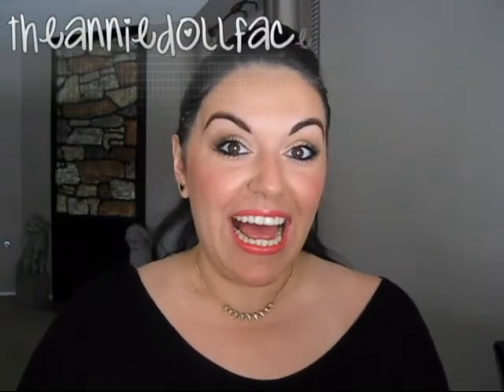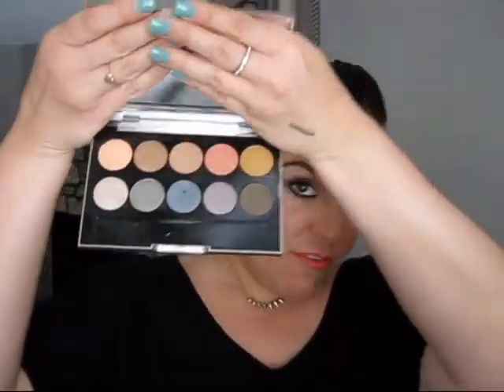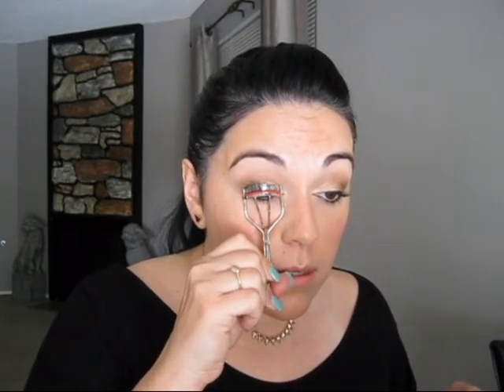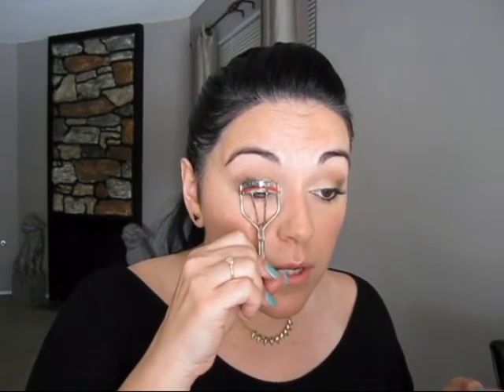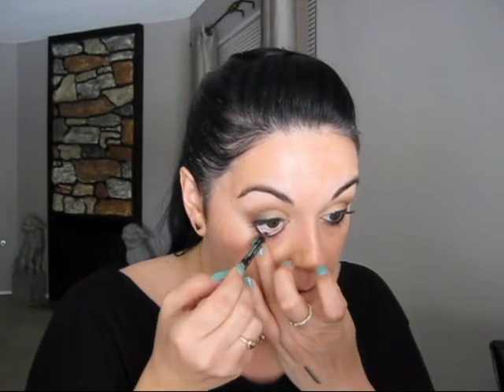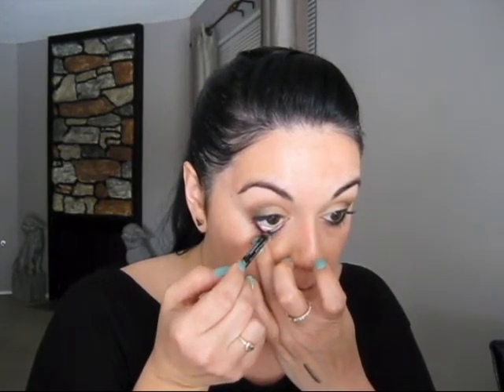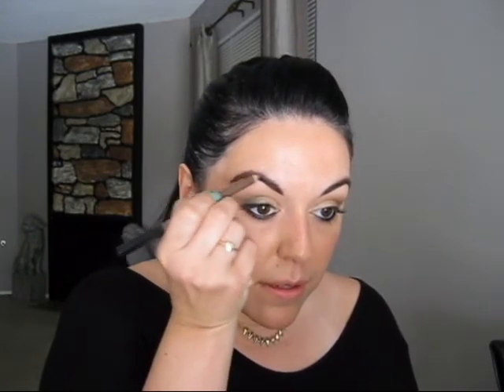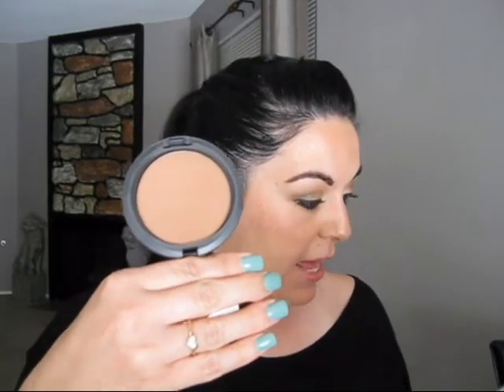Full Face Unedited: Smashbox Heatwave Palette